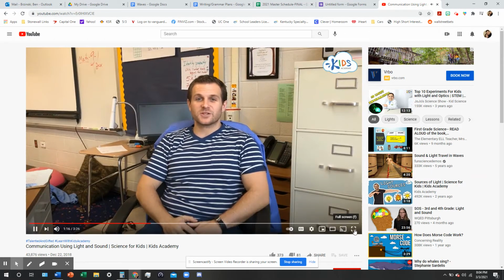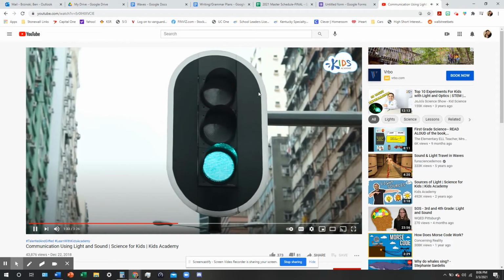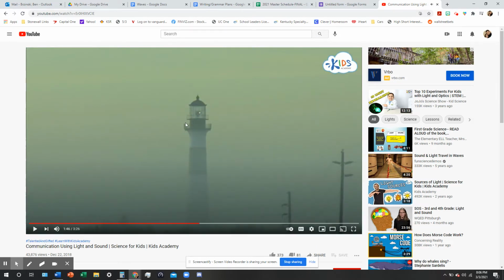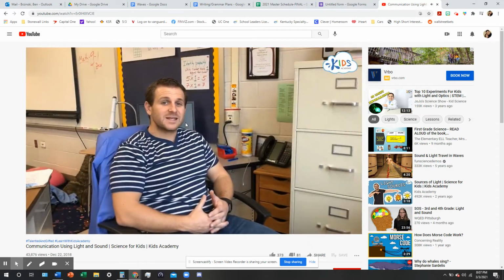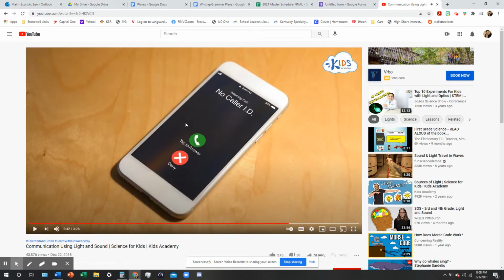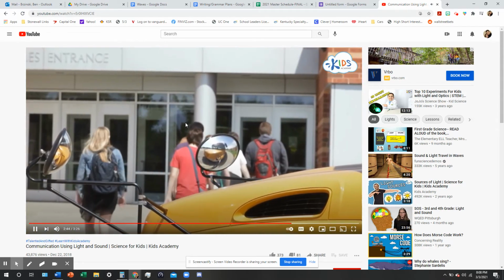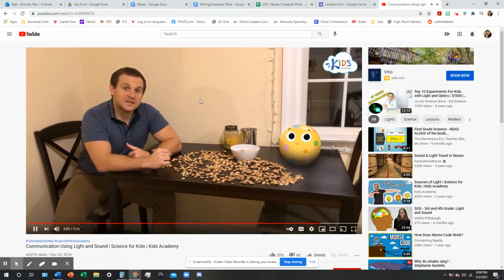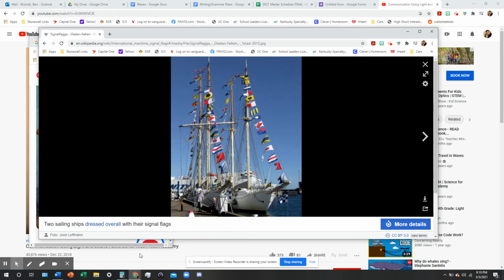Communicating Information in a variety of different ways